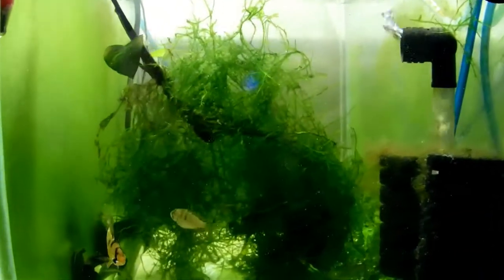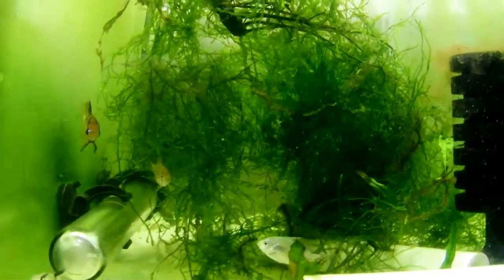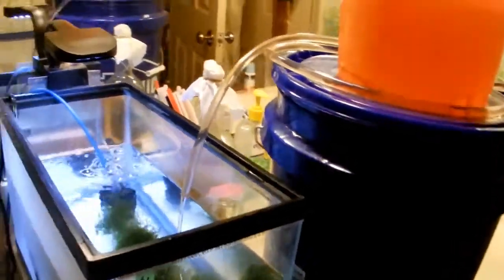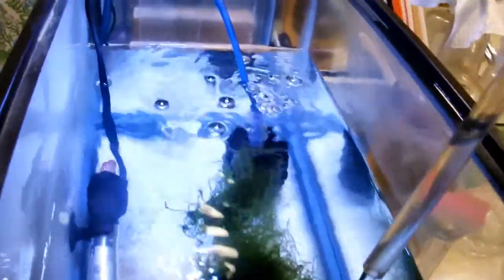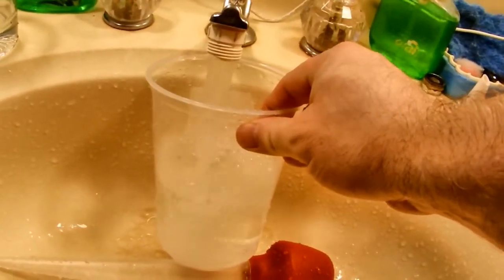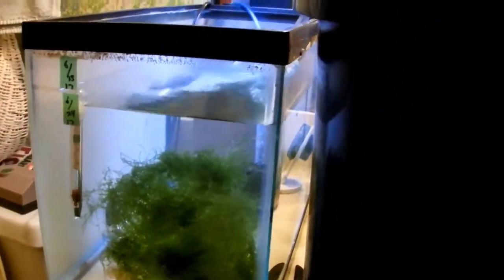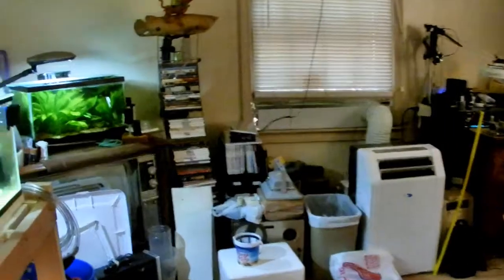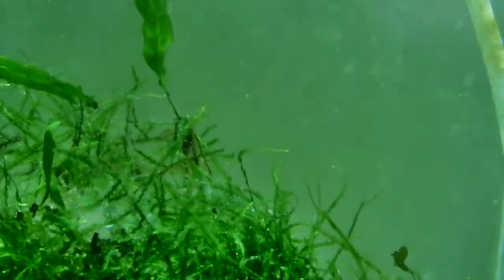What's up with the German Blue Rams?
Sorry, it's taken me sp long to get this out but I've been very busy lately and just did not have time to do the editing on the footage I shot.
Anyway, this should bring you up to date on the German Blue Ram breeding progect...

*All methods and ideas discussed in this video are based on what has worked for me locally with my municipal water supply and my particular aquarium set ups. This might not work for your aquarium set up in your area with your local water supply. I take no responsibility for any of the ideas that might be used from this video that don't work out to your expectations.